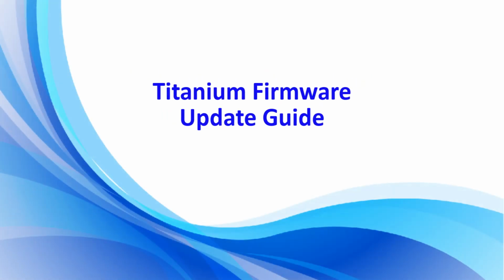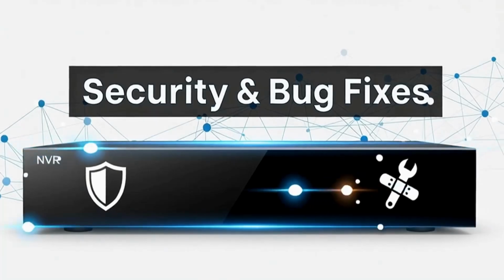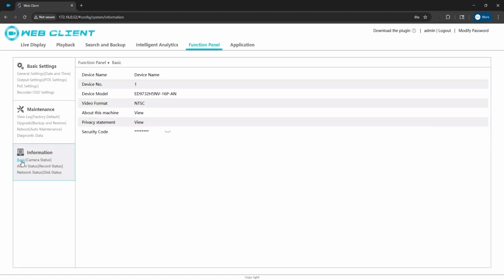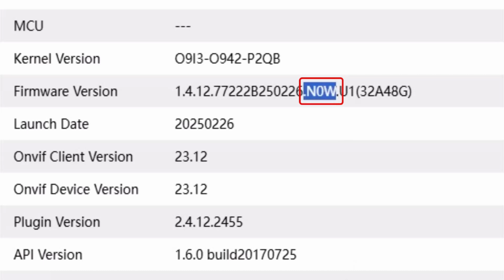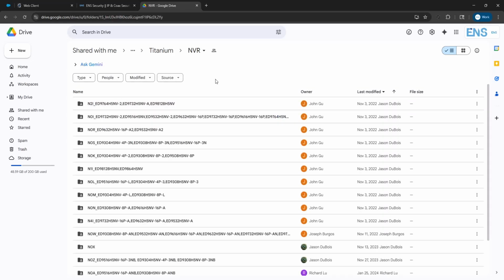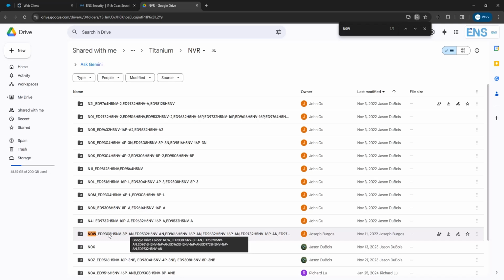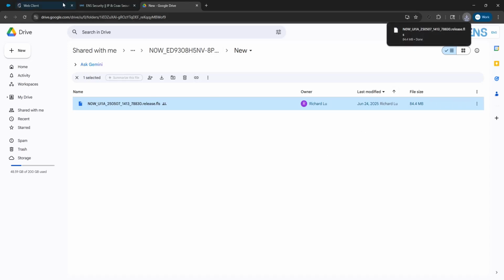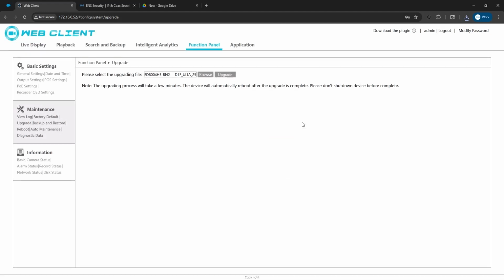🔧 ENS Titanium Recorder – How to Update Firmware via Web Browser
In this tutorial, we’ll walk you through the complete process of updating your ENS Titanium recorder’s firmware through a web browser.

Whether you're troubleshooting, adding features, or improving performance, keeping your firmware up to date is essential. This video will show you everything you need to do — step by step.

✅ What You’ll Learn in This Video:

How to locate your current firmware version

How to identify your chipset model

How to safely perform the update process via the web interface

Tips to avoid common mistakes during firmware upgrades

📝 Important Notes:

Ensure your device is within warranty before proceeding.

If you're unsure about your warranty status or which firmware to use, call our technical support first.

Do not power off the device during the update.

Always back up important settings if needed.

Hours:
Monday – Friday: 8:30 AM – 5:30 PM PST
Saturday: 8:30 AM – 12:30 PM PST
Sunday: Closed